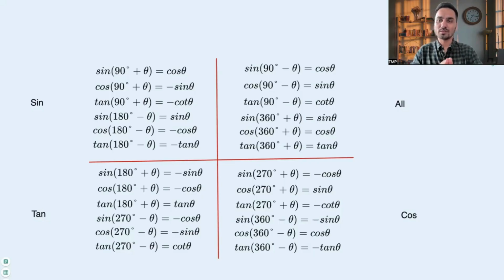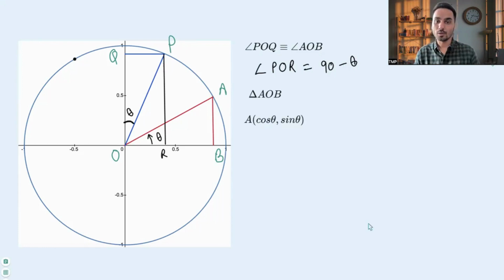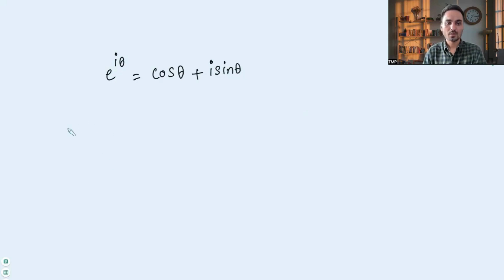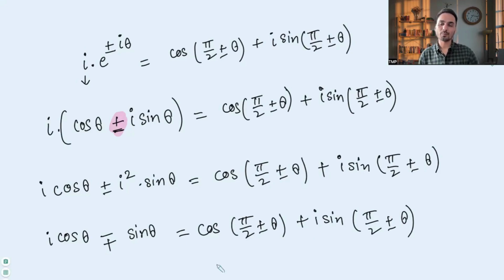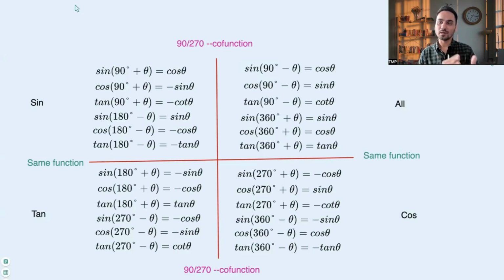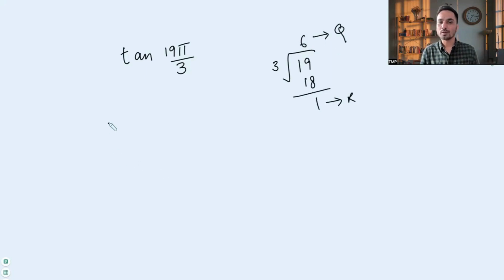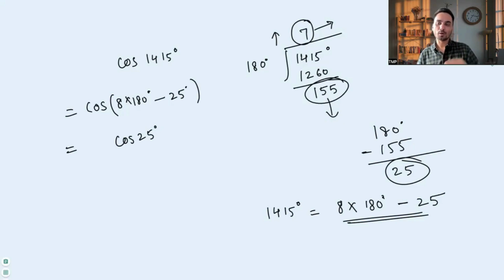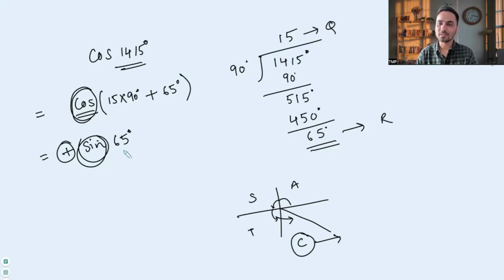sin(-θ), sin(90°±θ), sin(180°±θ), sin(270°±θ), sin(360°±θ) & other trigo formulas & solved examples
Hey there, math enthusiasts! 👋 Join me in today's YouTube video as we unravel the mysteries of trigonometry and delve deep into angle identities and formulas. Whether you're gearing up for an exam or just want to appreciate the beauty of math, this video has something for everyone.

📚 In this tutorial, I'll walk you through two proven methods to derive those tricky identities like -θ, 90°±θ, 180°±θ, 270°±θ, and 360°±θ. We'll break it all down into easy-to-follow steps to make sure you grasp the concepts without breaking a sweat.

But that's not all! I've got some fantastic tips and memory tricks up my sleeve to help you remember these formulas effortlessly. Let's make trigonometry a piece of cake! 🍰

Here's a sneak peek of what's in store:

1️⃣ Method 1: Geometric Approach - We'll visually explore how these angles come to life using the unit circle. 🌐

2️⃣ Method 2: Algebraic Approach- For the equation lovers out there, we'll prove these identities with some nifty math manipulations. 🧮

3️⃣ Memory Hacks - Remembering those formulas doesn't have to be a headache! I'll share some clever tricks to keep them in your memory bank. 💡

4️⃣ Solved Examples - Real-world problems and applications to show you why these angle identities and formulas are a big deal in the math world. 🌍

So, whether you're a student prepping for exams or just a curious learner, come along for this educational journey through trigonometry!

Let's conquer trigonometry together and build a solid foundation for your mathematical adventure!

[00:00] - Introduction
[00:31] - Geometric Approach (-θ) Formula
[03:00] - Geometric Approach (90 - θ) Formula
[07:30] - Algebraic Approach
[13:05] - Memory Hacks
[15:48] - AID to Memory
[15:51] - Solved Example 1
[18:24] - Solved Example 2
[21:00] - Solved Example 3.1
[24:11] - Solved Example 3.2
[27:42] - Conclusion